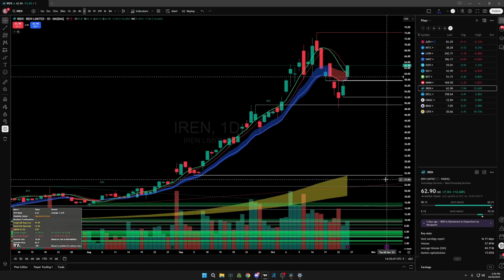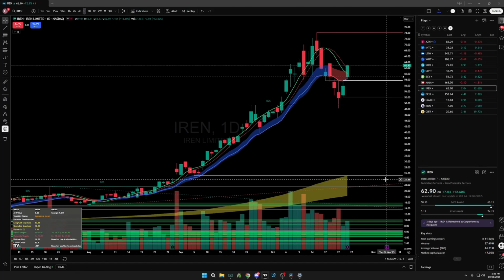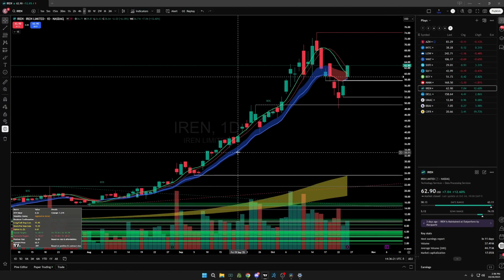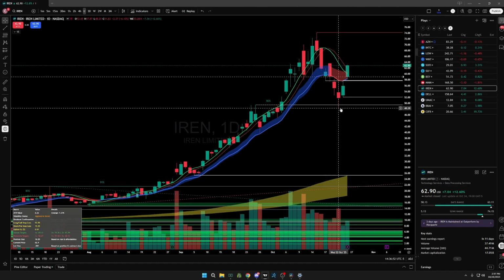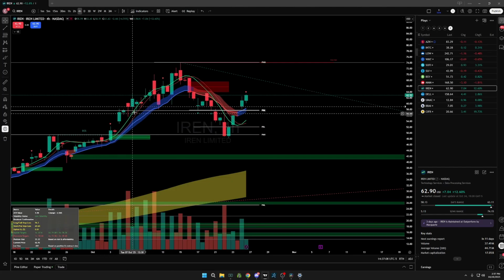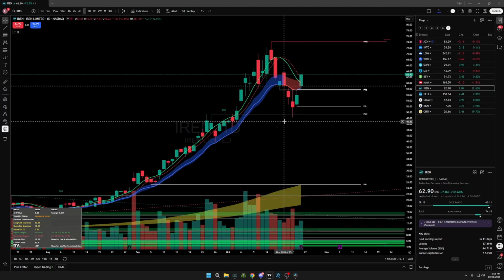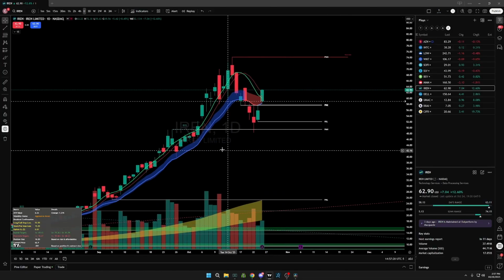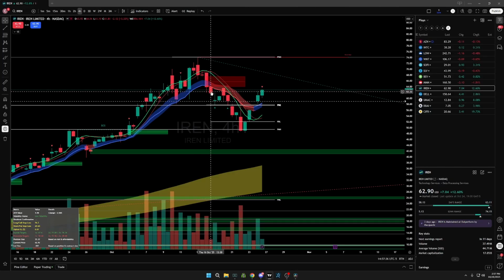Wolf Chart Education Series: Phase 5 | The 12 EMA Cloud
Welcome back to The Trading Roux, home of the 🐊 Swamp Mob.
In this lesson, we dive into Phase 4 of the Wolf Chart 2.1 — The 12 Cloud, the engine that measures conviction and momentum inside every move.

🧠 What You’ll Learn:

How to read Cloud coloration + thickness to gauge trend strength
Why price interaction with the 12 Cloud defines true continuation
How to avoid false breakouts by waiting for Cloud confirmation
The key combo: WTMA + Floating Candle + 12 Cloud alignment

“When the Cloud is clean, the move has power. When it flattens, patience wins.”

Be part of the Swamp Mob inside The Trading Roux — where traders share confirmations, analyze setups, and grow through structure and collaboration.

📈 Learn the System
Ready to trade with confirmation, not emotion?
Start using the Wolf Chart 2.1 — the system built for clarity and confidence.